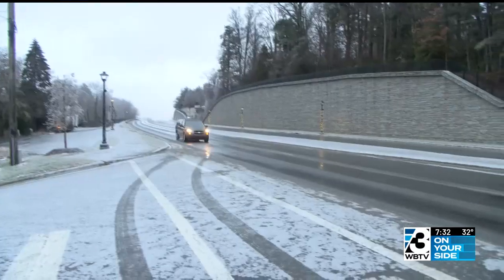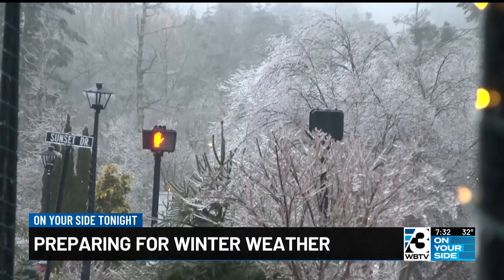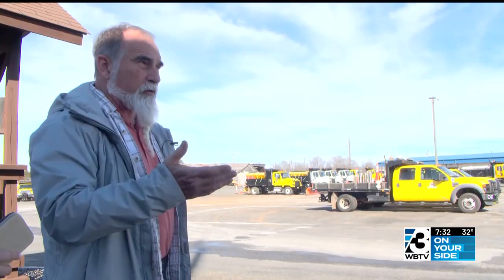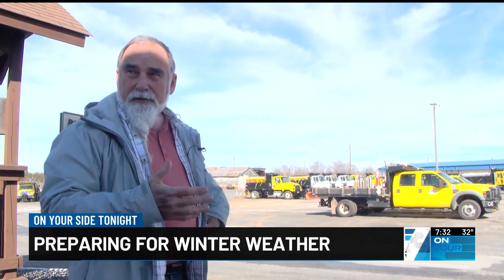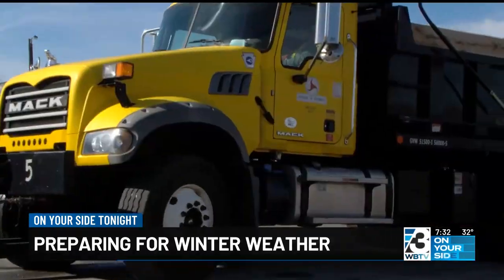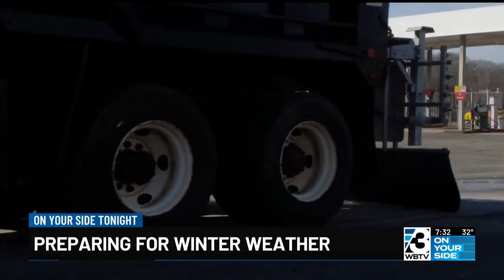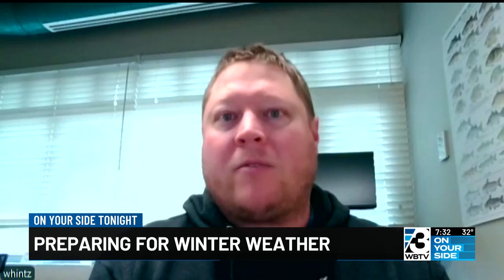WBTV 3: Negative Impacts of Using Salt for Deicing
Dr. William Hintz, an associate professor in the Department of Environmental Sciences, discusses how road salt can harm ecosystems and infiltrate public water infrastructure.